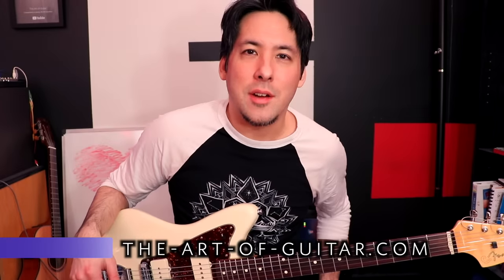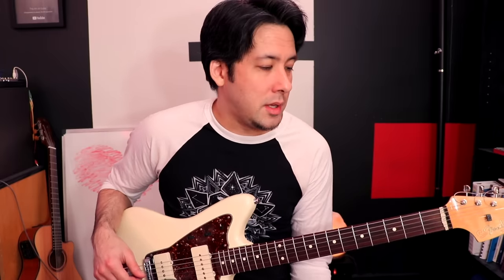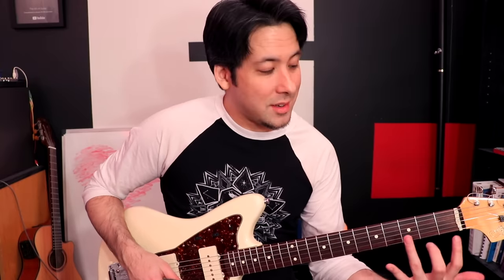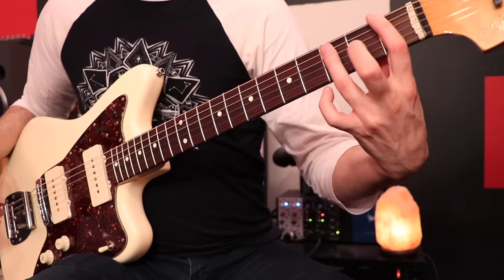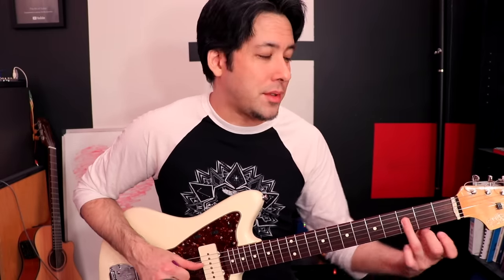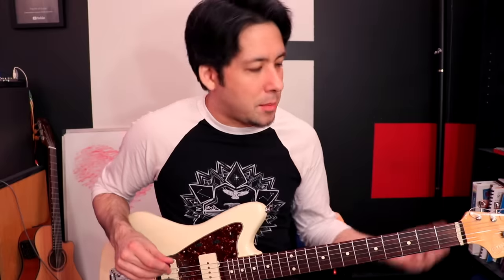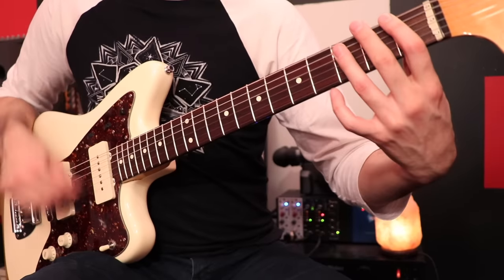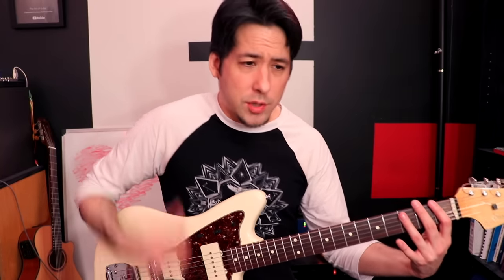The 7 LEVELS of Smells Like Teen Spirit (Main Riff)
Even the 'easiest' riffs have more depth than we usually think. What level do you do this part?